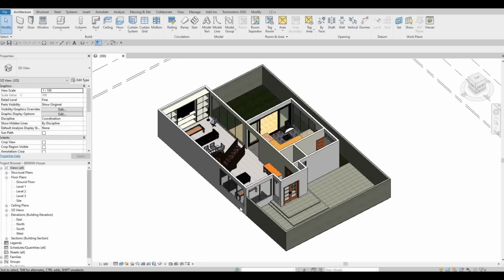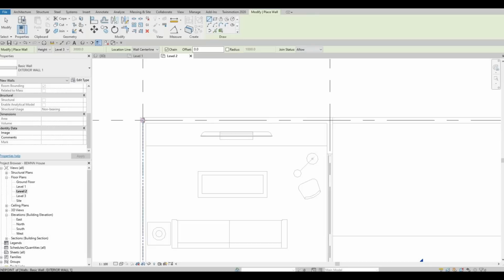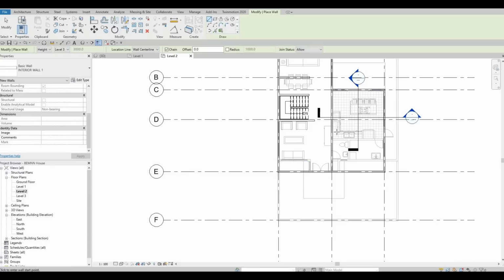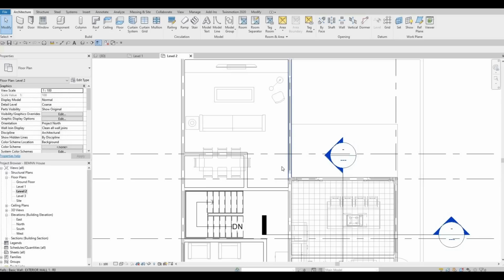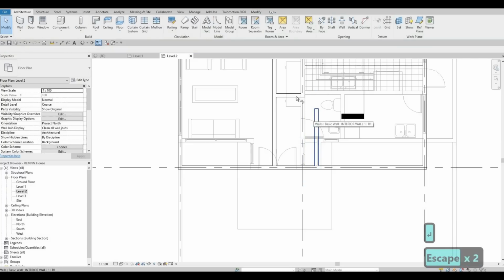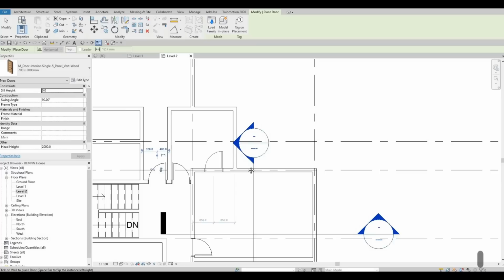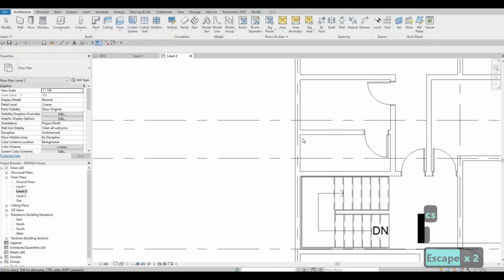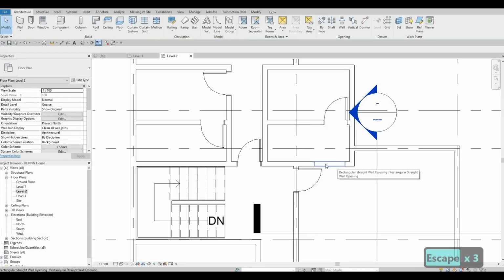ADYE House | Part 10 | Complete Step By Step Project | Revit and Twinmotion Tutorial